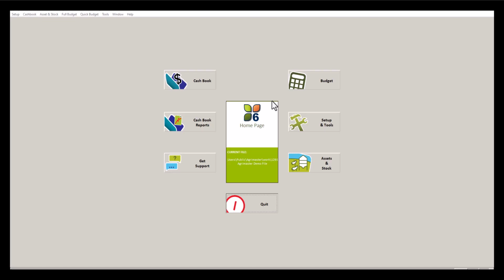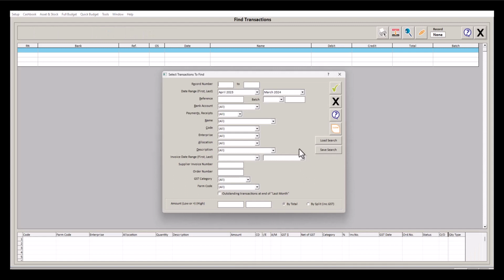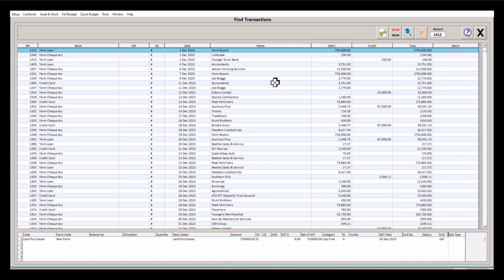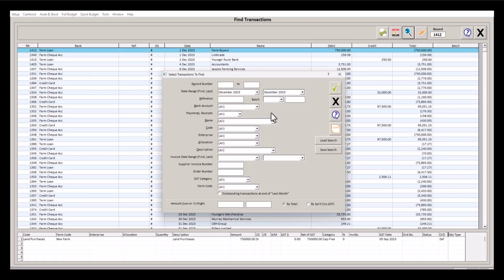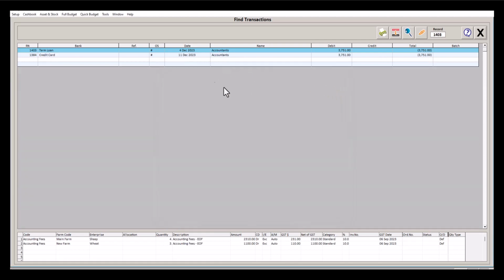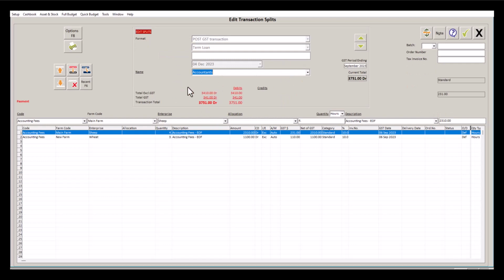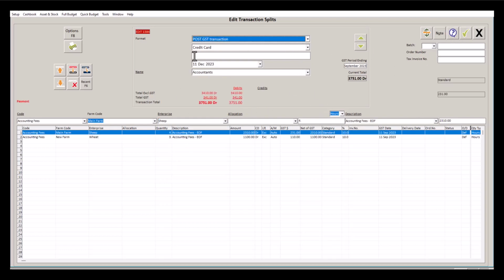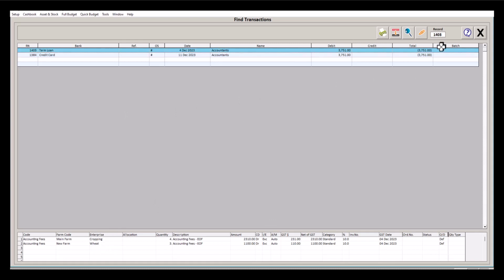Find and Edit Tool | Agrimaster Tutorials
We will go through how to use the find and edit tool.